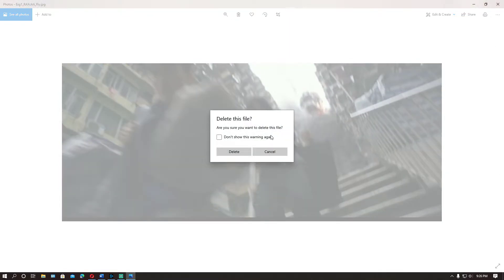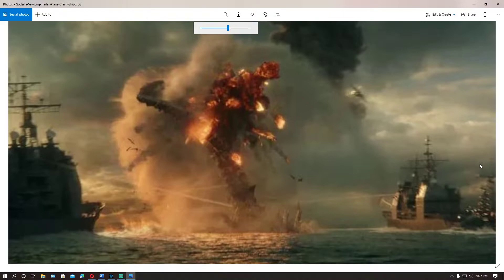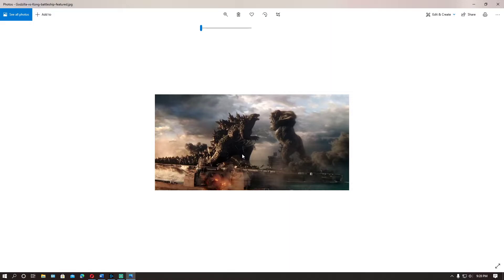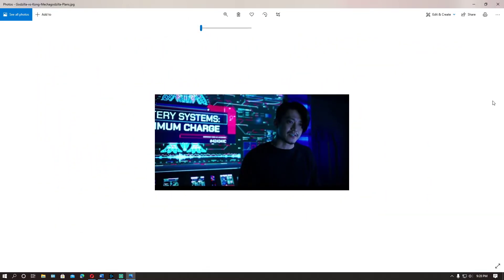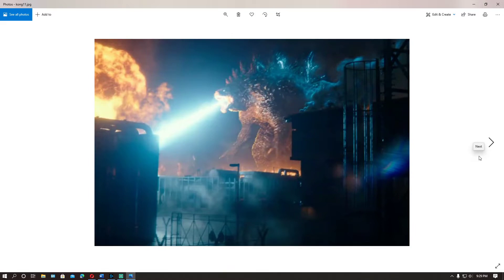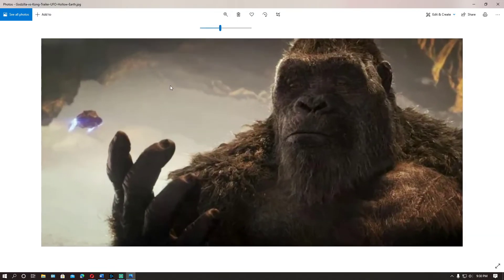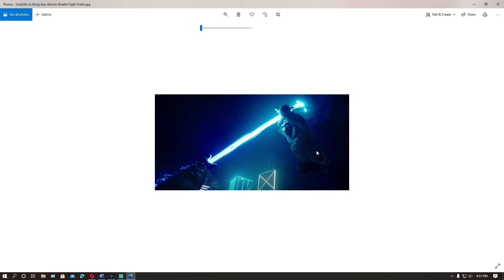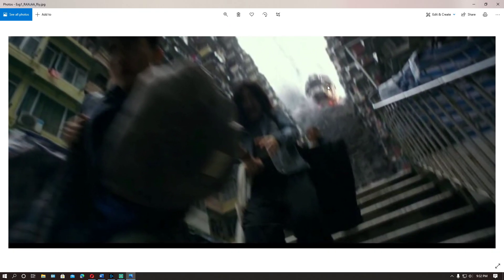Is Godzilla EVIL in Godzilla vs Kong?!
During the first trailer of Godzilla vs Kong we get a good look of Godzilla going on a rampage and the characters are wondering what is going on. Well is this Godzilla not really the Godzilla we know? Could this be MechaGodzilla in disguise? Is Godzilla being mind controlled? Or is Godzilla just being misunderstood for his actions? Find out as we go in detail with theories if Godzilla is evil or just misunderstood.

BECOME A MEMBER AND GET SPECIAL MEMBERS ONLY PERKS AND SUPPORT US!

MY GAMING RIG